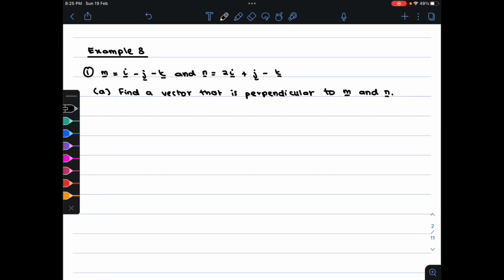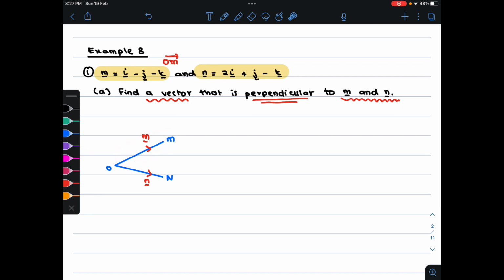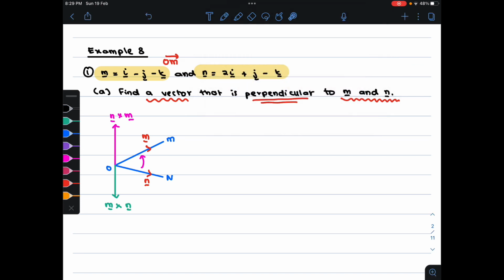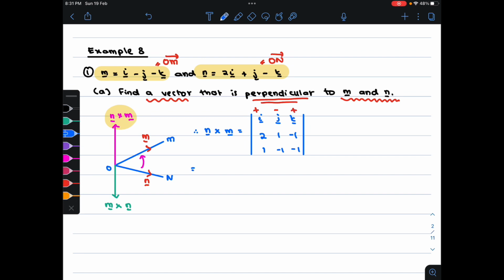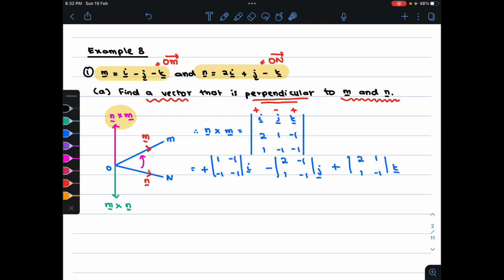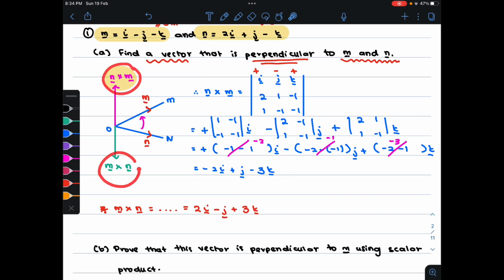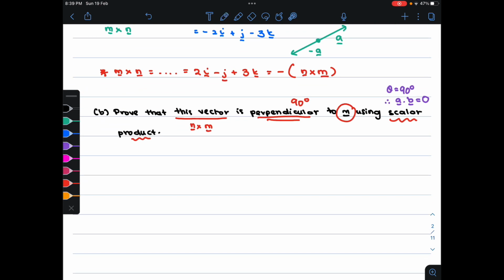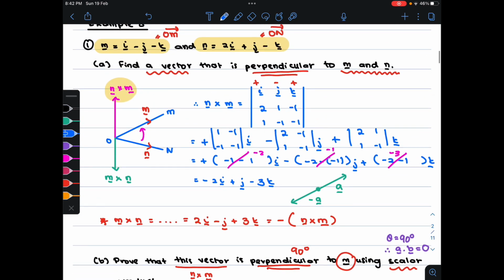5.3 Vector Product (2)